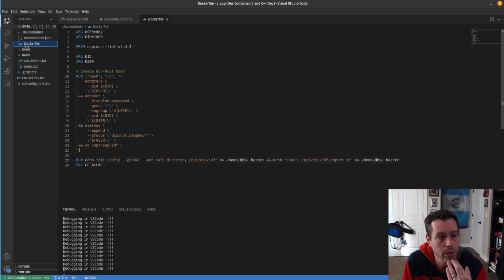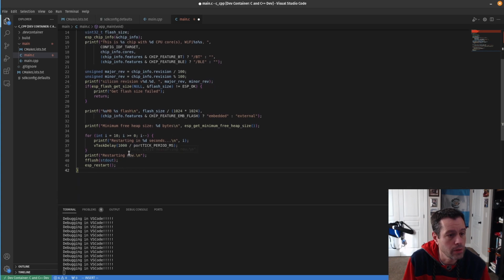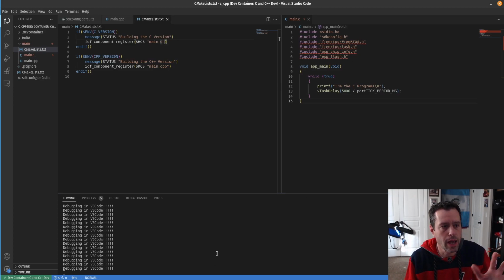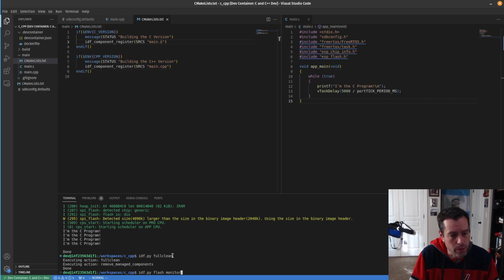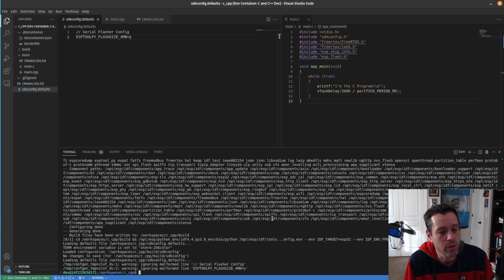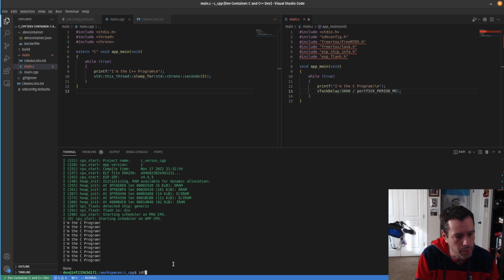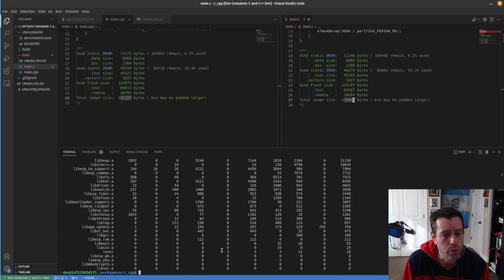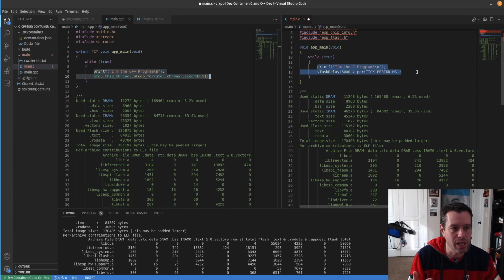C/C++ Head to Head: Setting Up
I want to try a few experiments with C and C++ in the ESP-IDF environment to see the real difference when it comes to things like flash size, memory usage and readability. I would eventually like to be able to profile the difference between the two when solving identical problems. In this video I work on getting a dev environment set up to be able to run these tests.